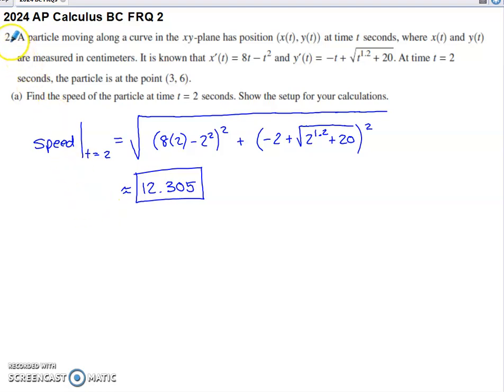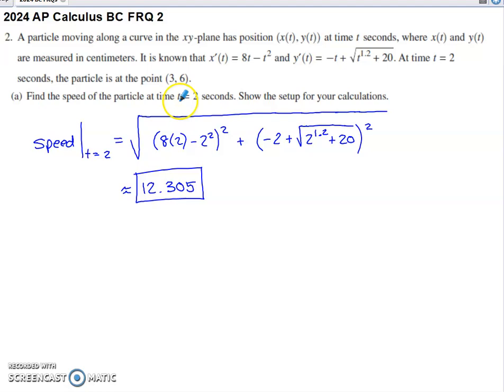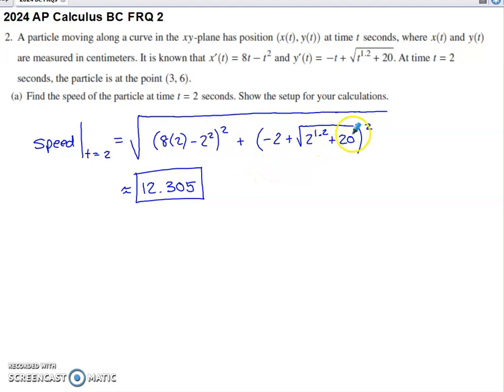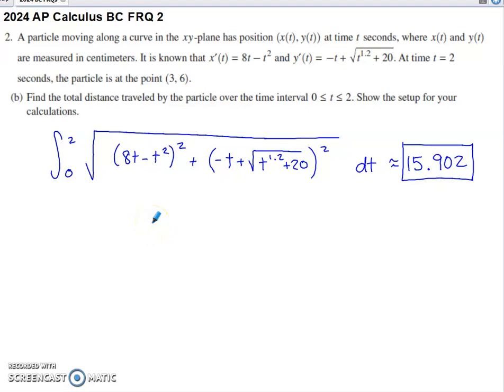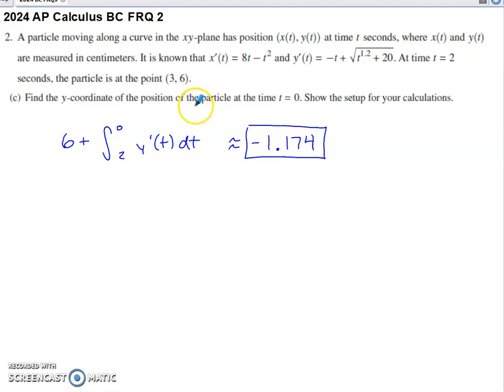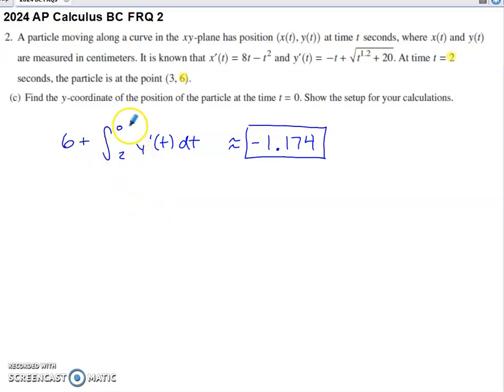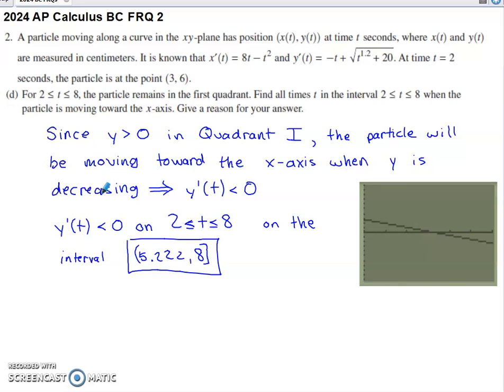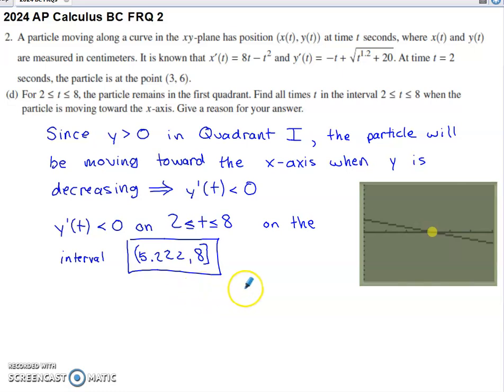2024 AP Calculus BC Free Response Question #2 - Parametric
2024 AP Calc BC FRQ #2

a. Determine speed from parametric equations
b. Determine distance traveled/curve length from parametric equations
c. Determine y-coordinate at t=0
d. Determine when the particle is moving toward the x-axis